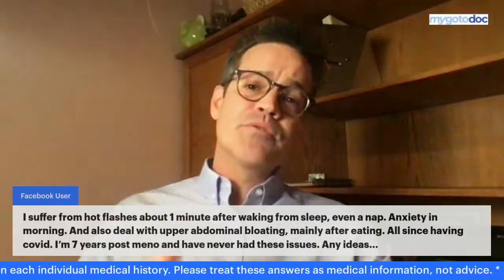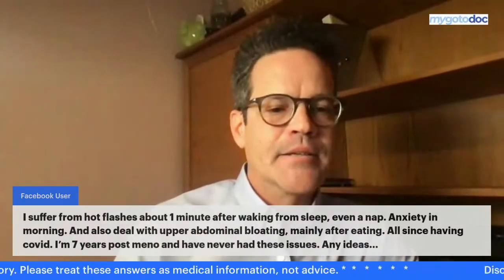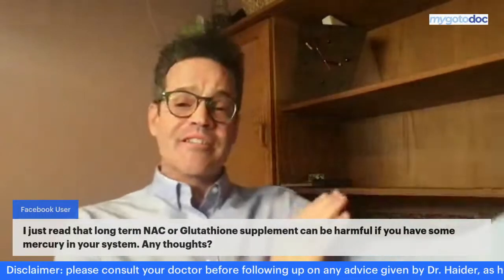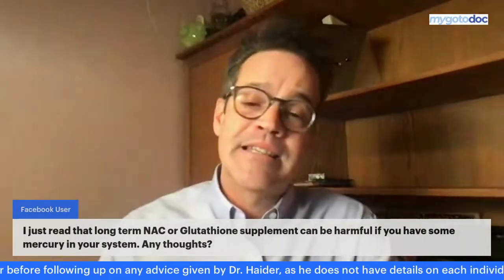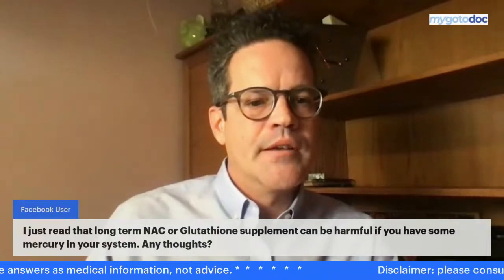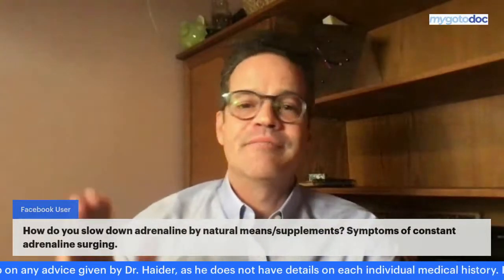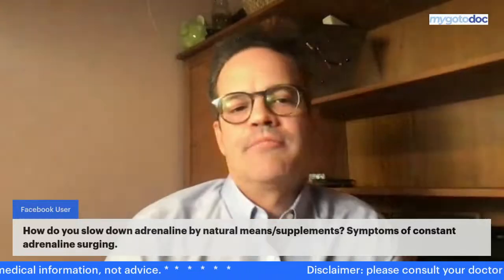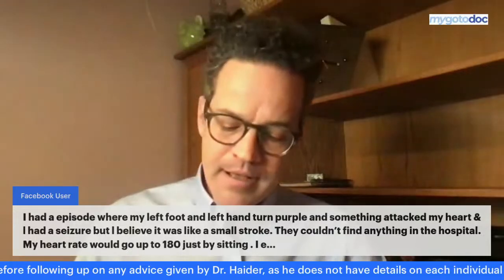LIVE: The Unique Approach and Benefits of Functional Medicine with Dr. Ryan Shelton